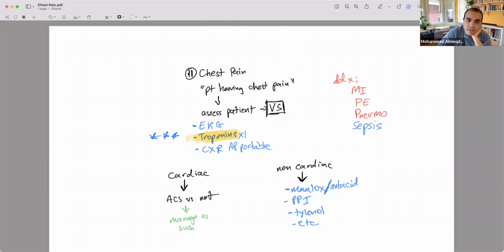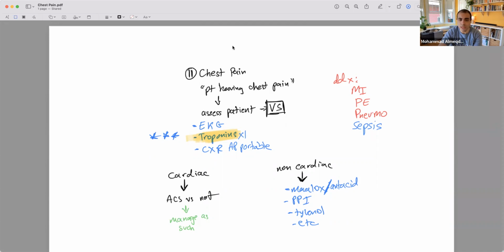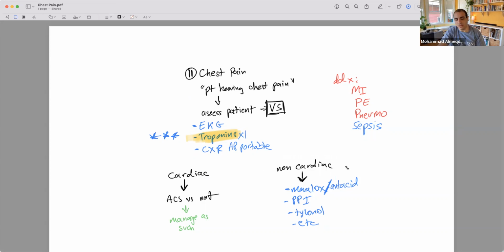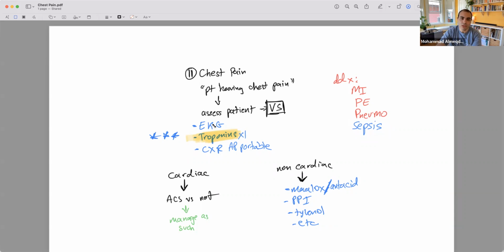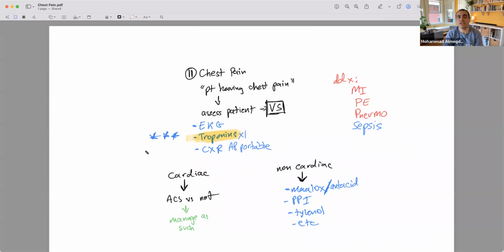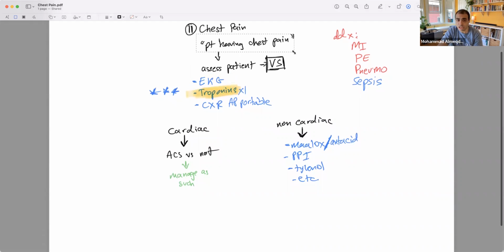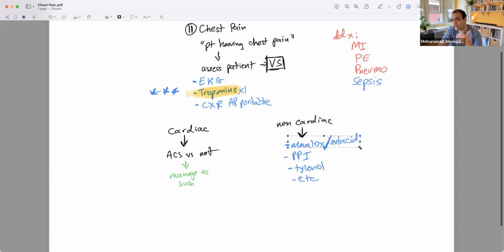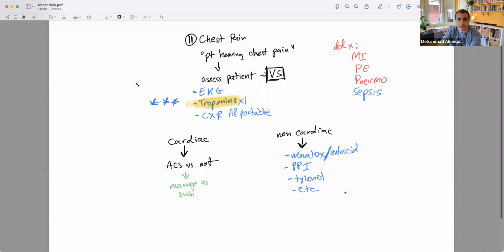How to: Chest Pain?!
Step by step on how to triage chest pain as a resident in the inpatient setting.
Aimed at pre-interns and residents starting residency.